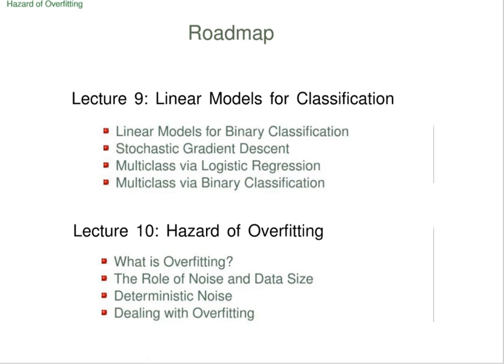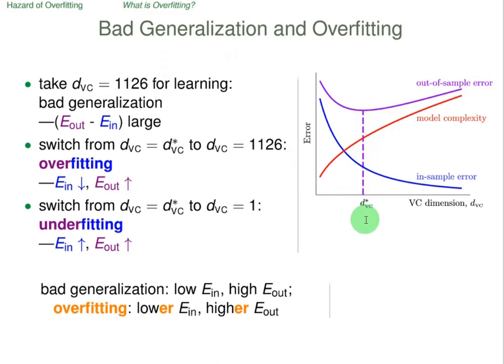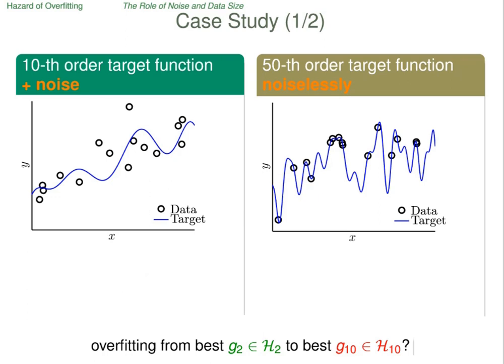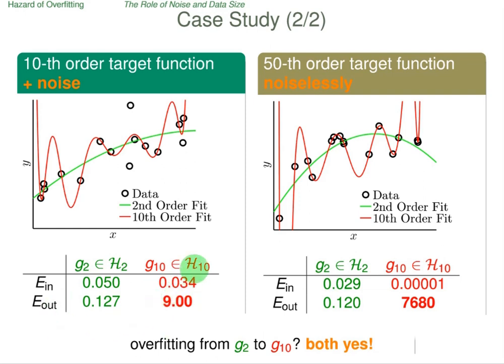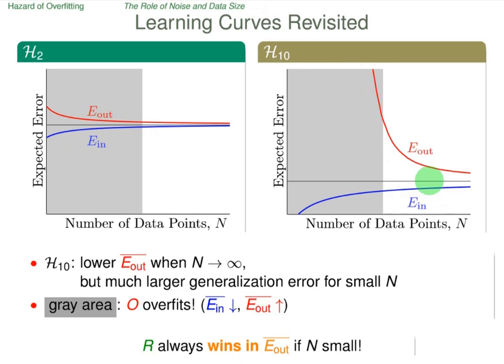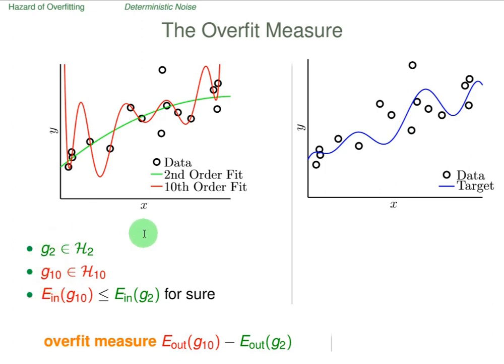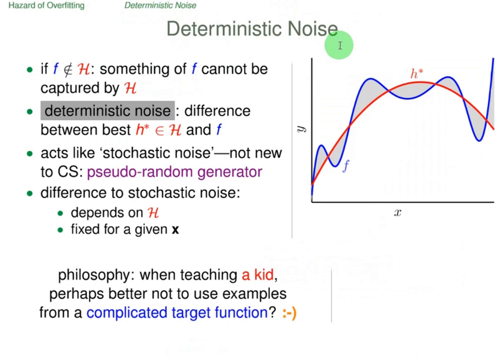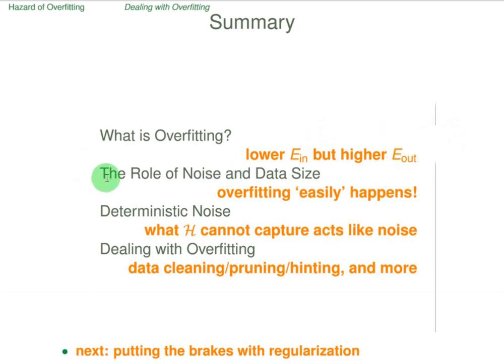Lecture 10: Hazard of Overfitting